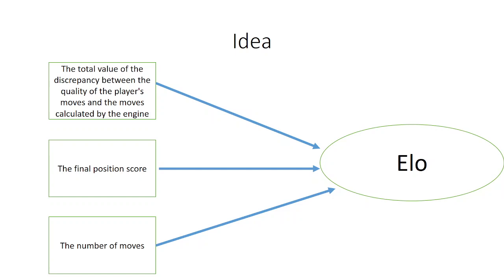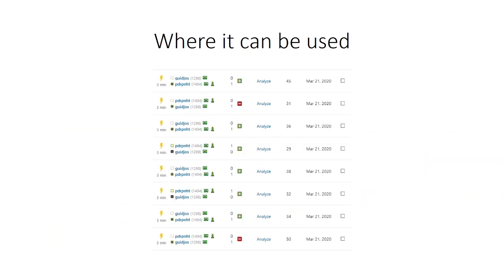Plakat 378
Denys Potapenko
Development of a single page application for calculating the rating of chess players using a neural network